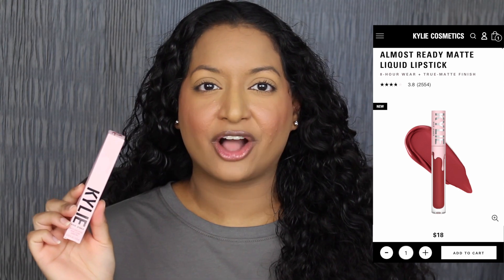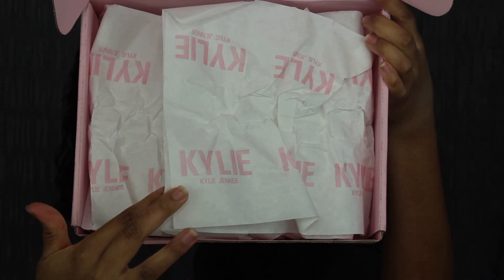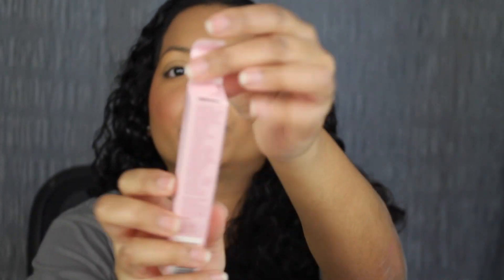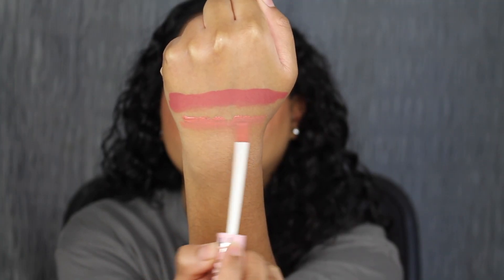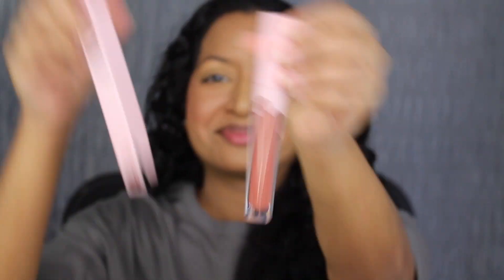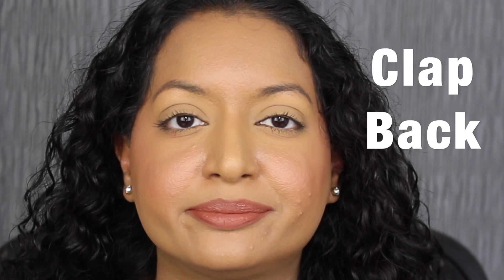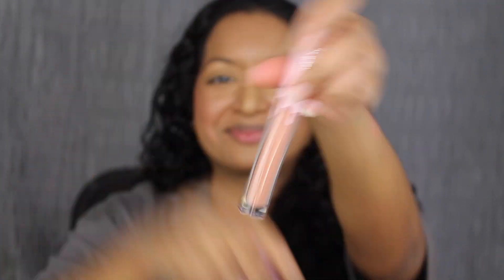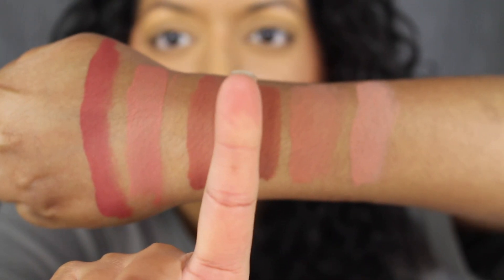Kylie Cosmetics Matte Liquid Lipsticks 6 New Shades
Add me on Instagram: AskCandace. This was the most requested review! Of course I had to purchase the colors. Thank you for everyone that DM on Instragam sorry if I didn't reply to you. The formula is drying, not long lasting and the lighter shades are streaky and don't apply evenly.

xoxo Candace